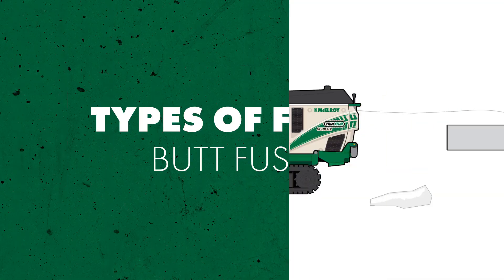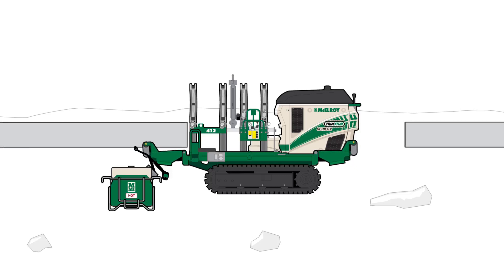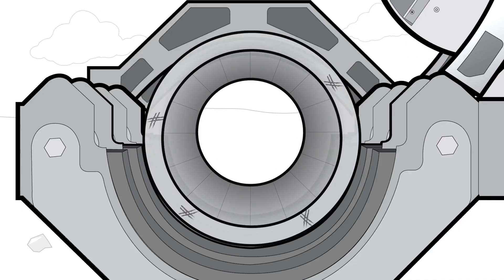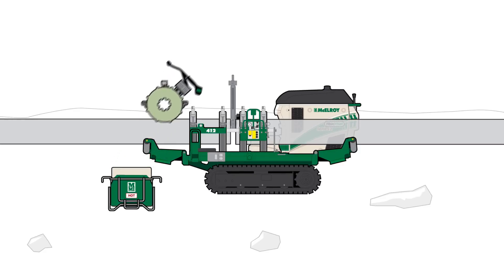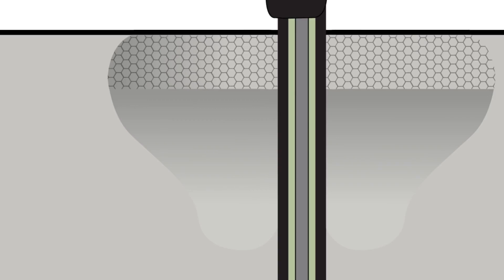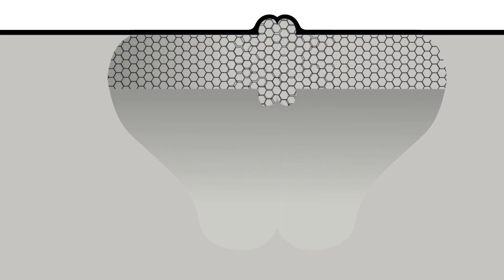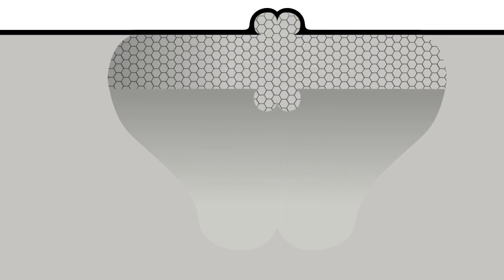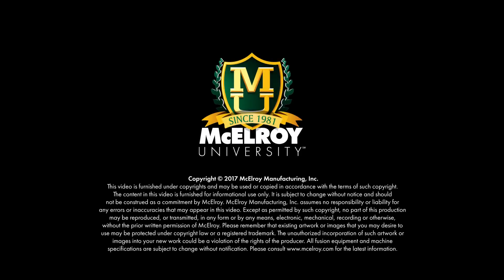Tipos de Soldadura Plástica: Soldadura por termofusión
La soldadura por termofusión es el proceso a través del cual se usa el calor y la fuerza para unir tuberías termoplásticas.